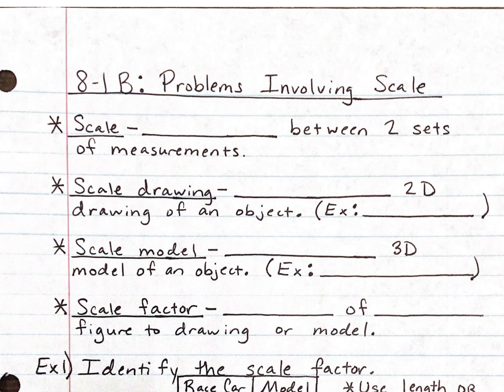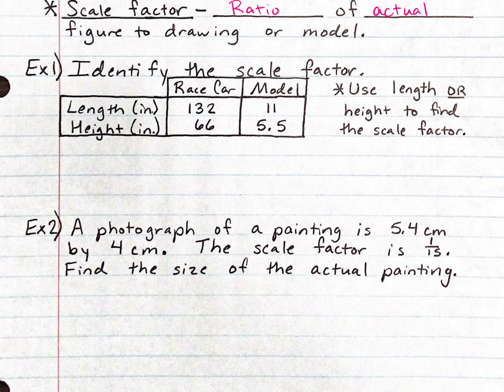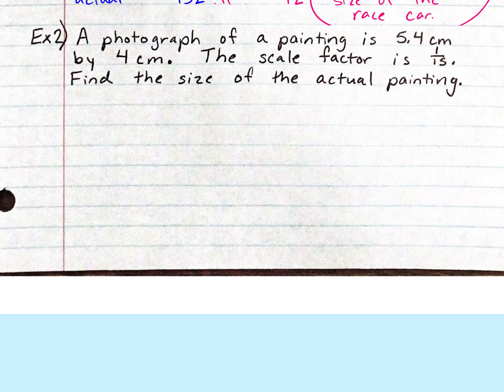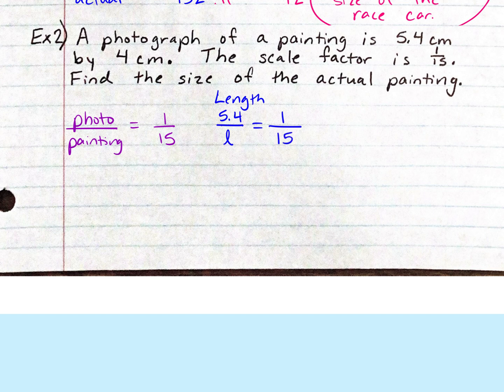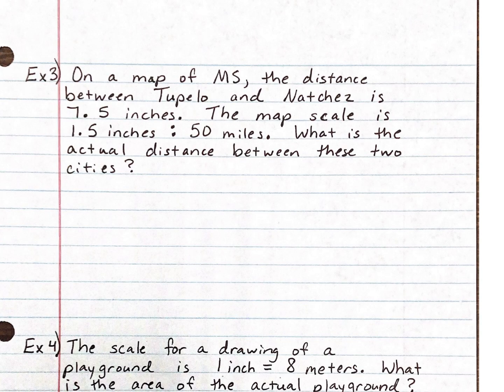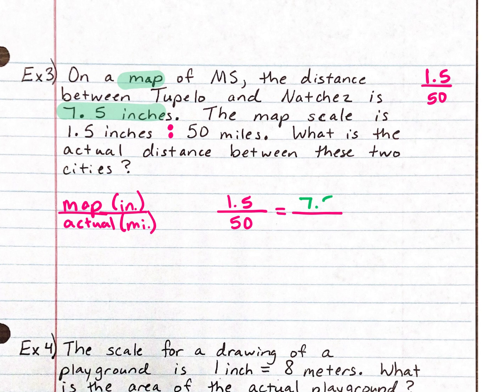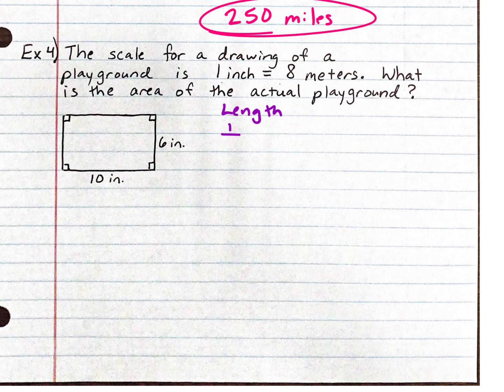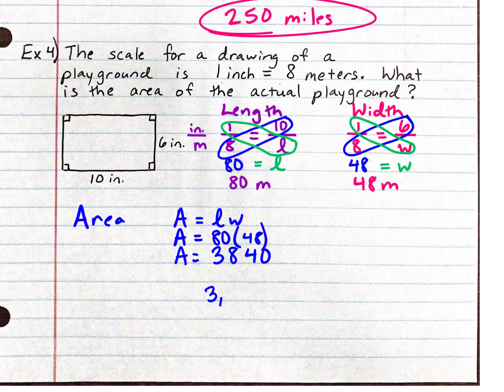7 8-1B Problems Involving Scale Video Notes